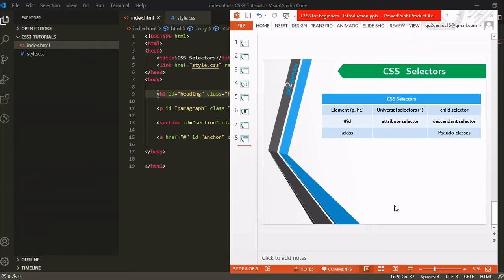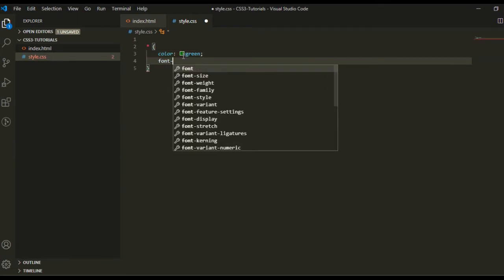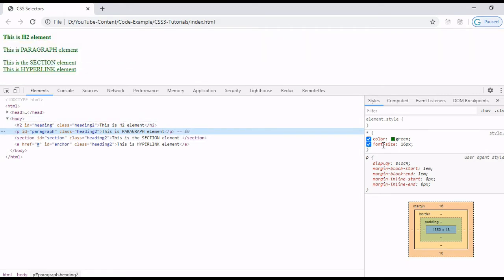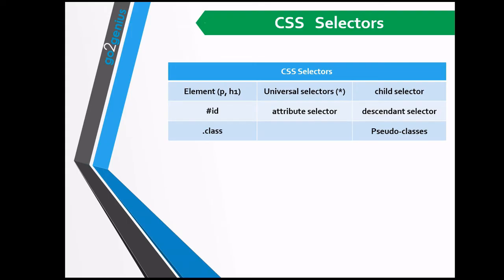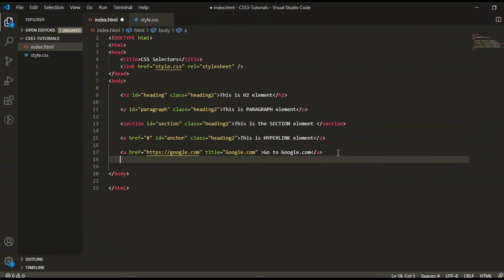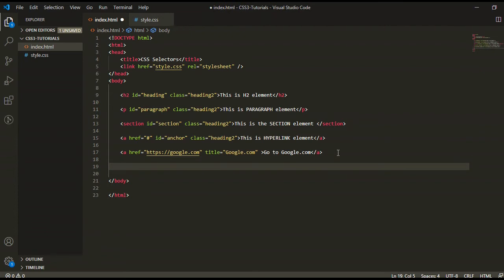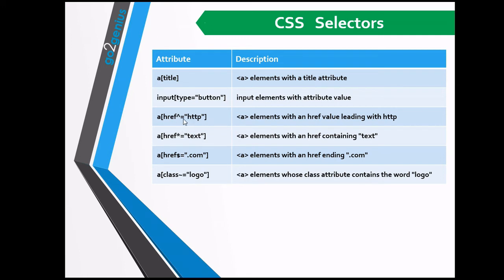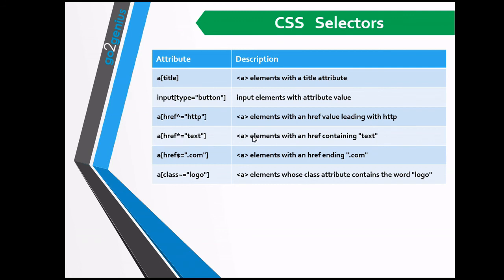CSS3 Advance tutorial - Lesson 06 # Universal and Attribute Selectors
In this video you will learn the Universal and Attribute Selectors
After watching this tutorial series you will have good knowledge of Universal and Attribute Selectors

In this tutorial series you will learn everything about the CSS3 and This series will cover all the latest concepts of CSS3.